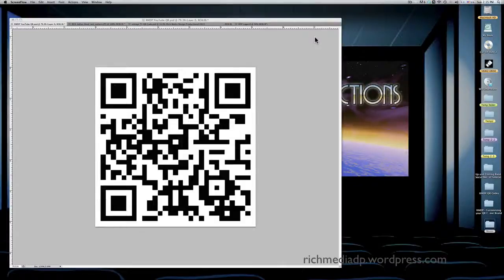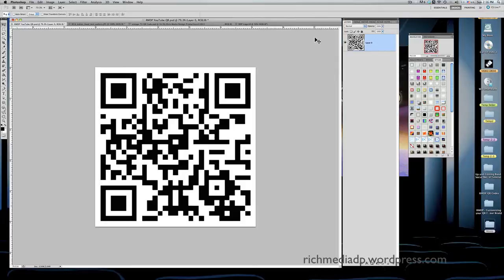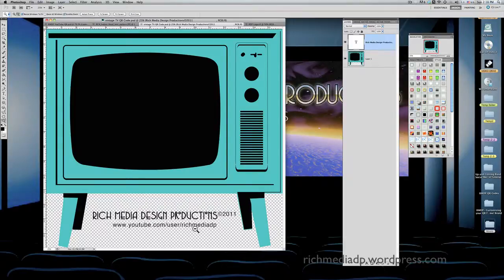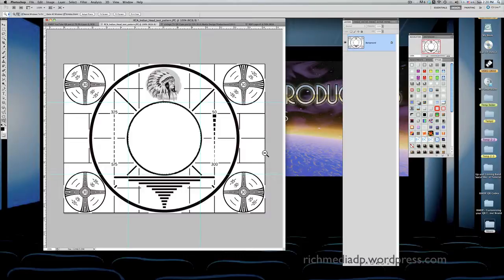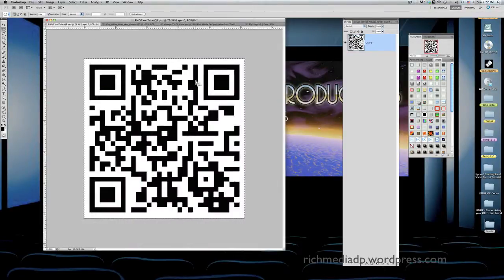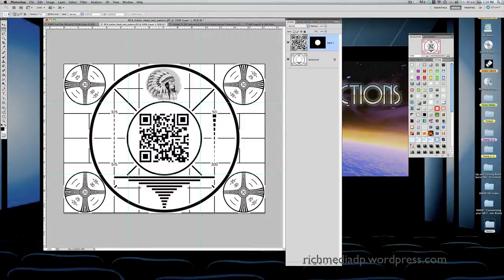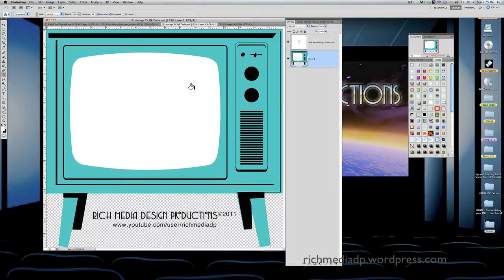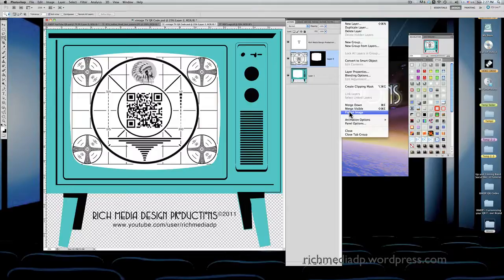Photoshop CS5: Design Your QR Code to Promote Your Business Brand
- Photoshop tutorial that goes through an overview of how to generate a QR (quick response) Code, how to modify and customize the code, and create a specific designer 2D barcode to use for print media for either small business marketing materials or for promotion on your website, landing pages or Youtube videos. No fluff, solid info to help you improve your design skills!